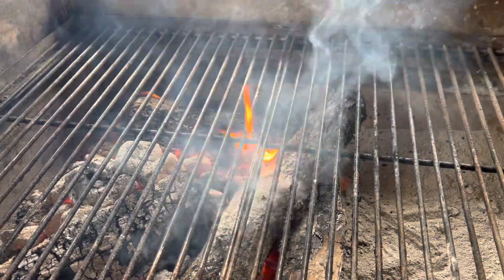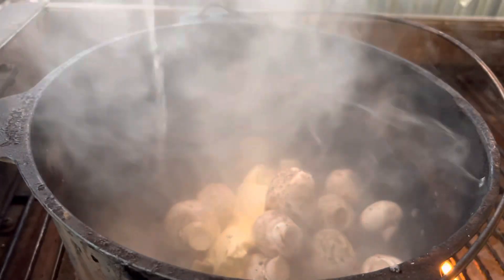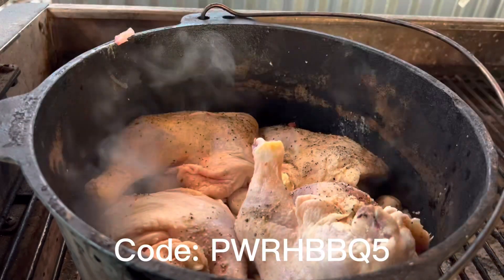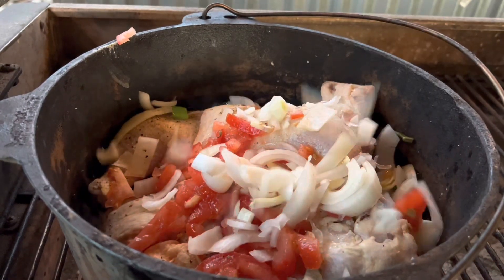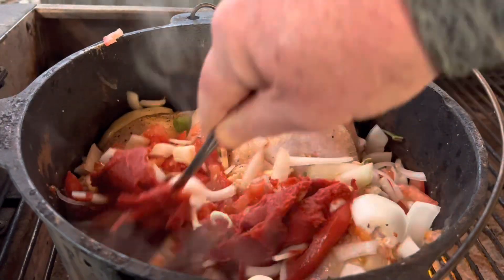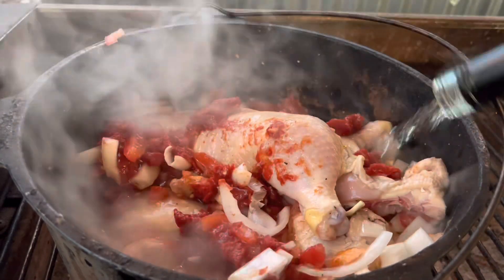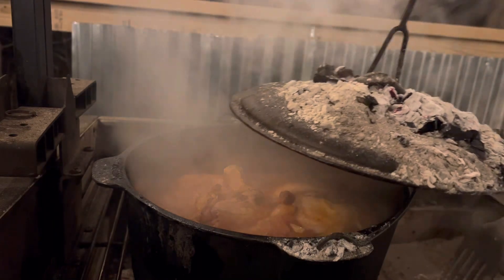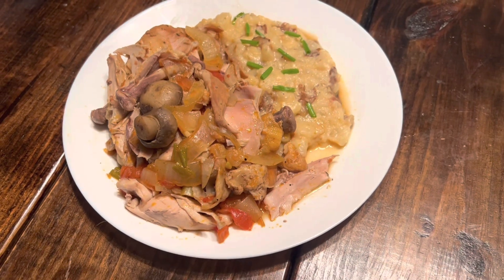Hunters Chicken - Dutch oven cook!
Chicken Chasseur- Hunters Chicken
Such an easy winter warmer meal.

Leg quarters
Tomatoes
Mushrooms
Garlic
Green onion
Tomato Paste
Dry white wine
Salt and pepper or use Black Beards Calico Jack for that all in one seasoning.